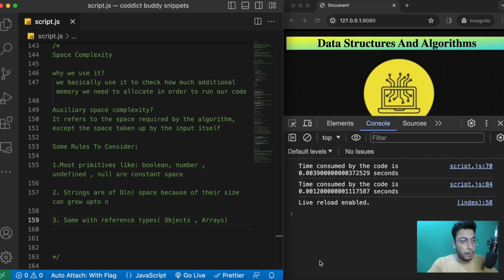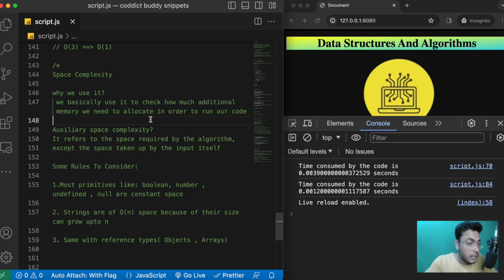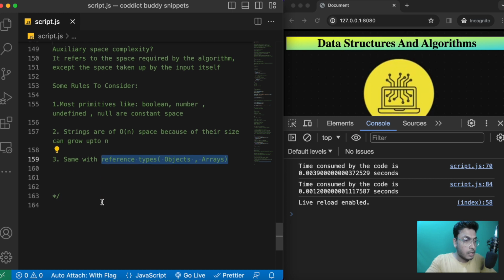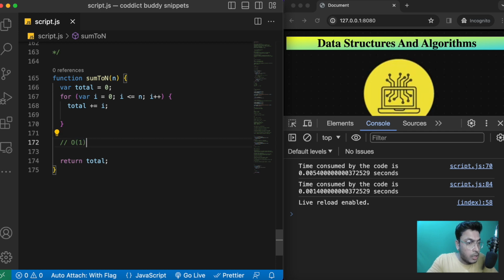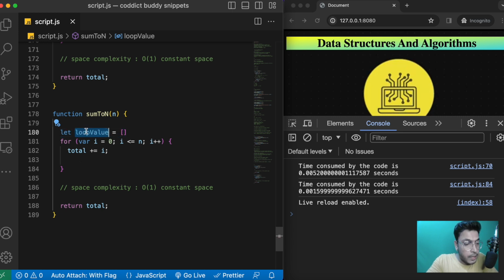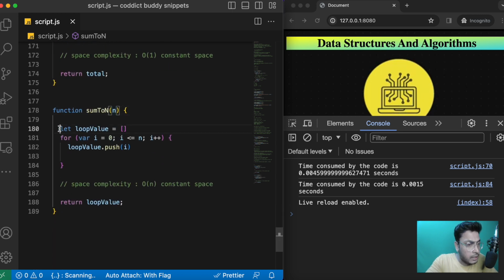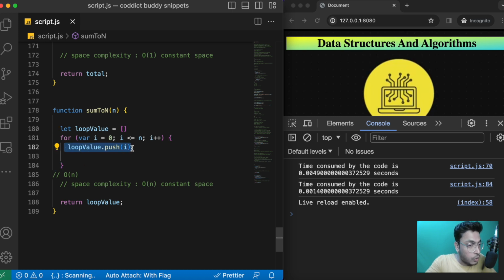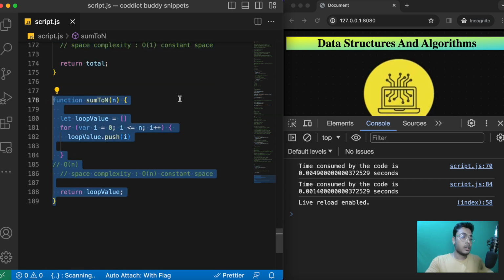Let's Understand space complexity in terms of javascript